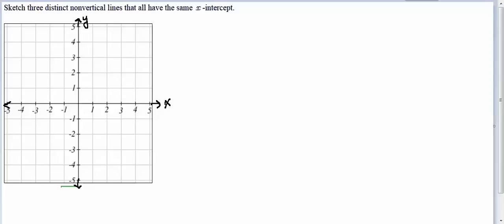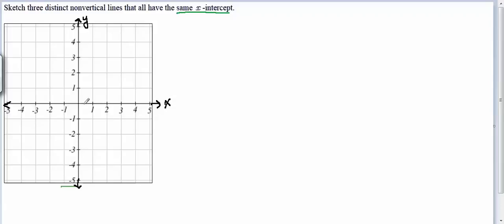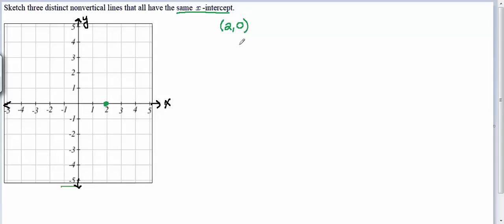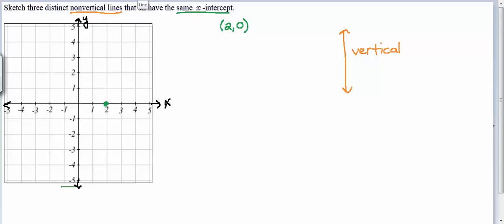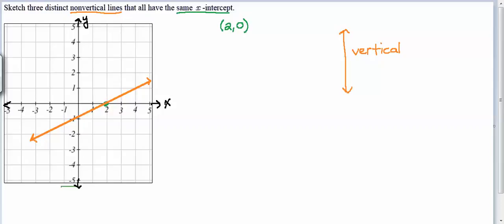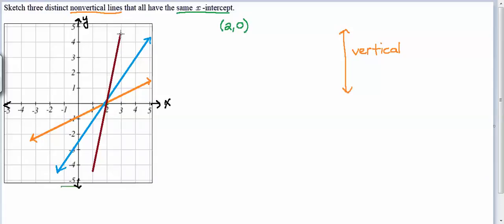Lehmann 1 3 41